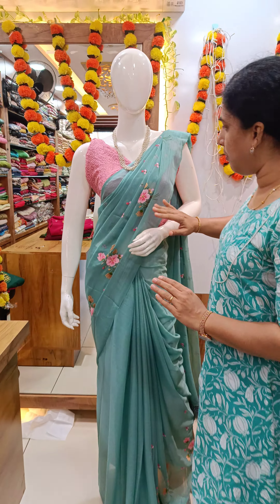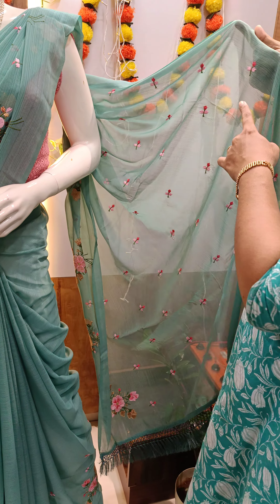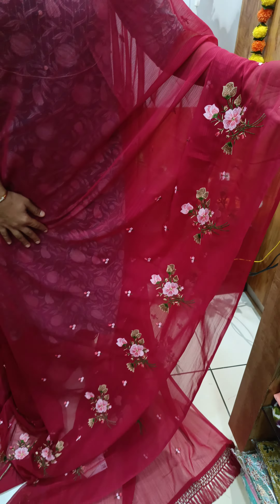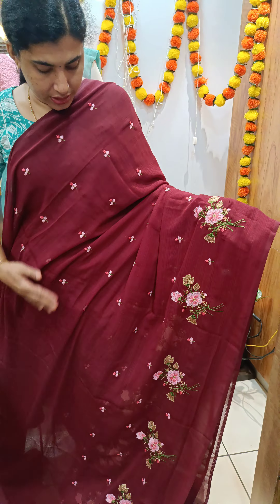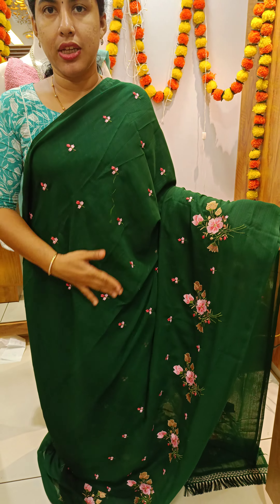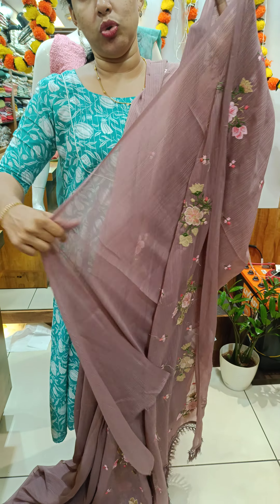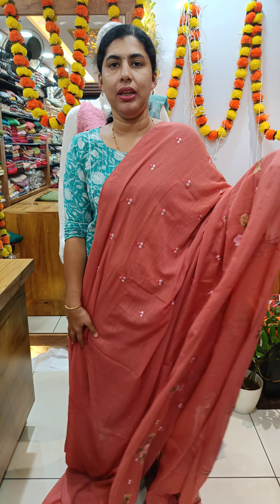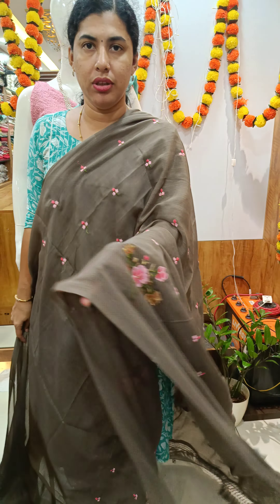Georgette Embroidery Sarees.. Ready To Ship.. Cathy's collections..For Bookings 9497352940